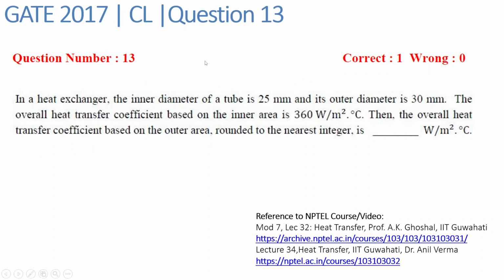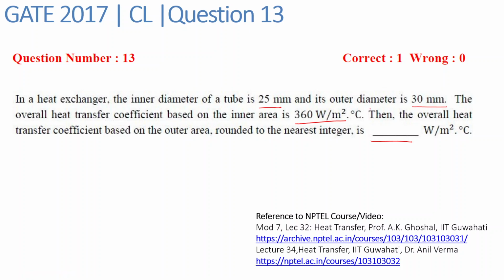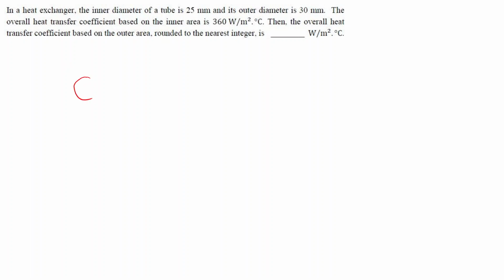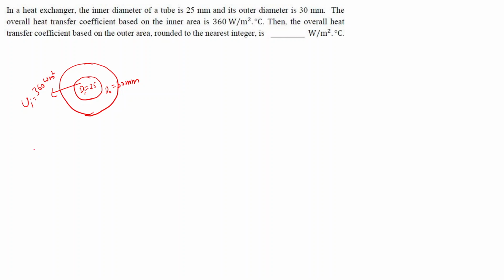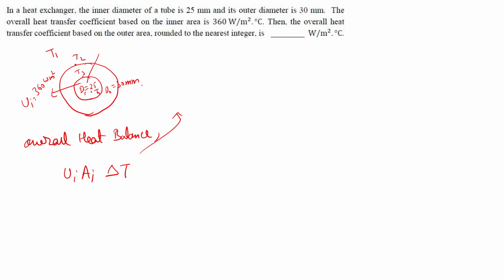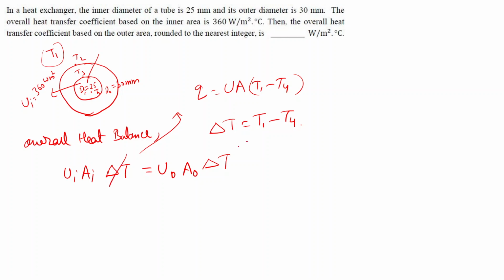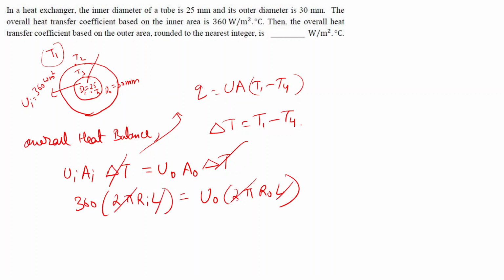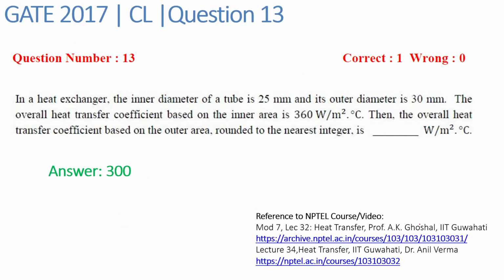Q13 CH 2017